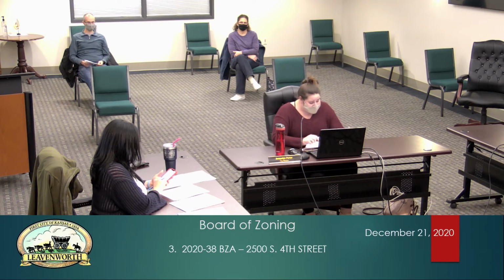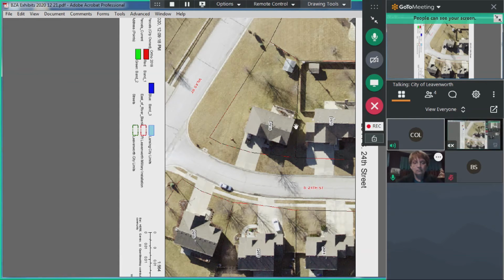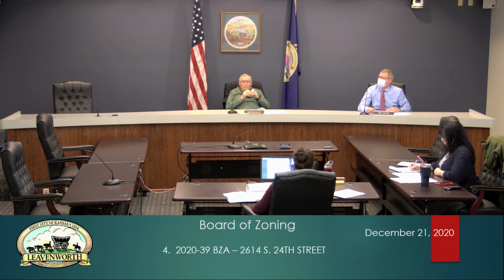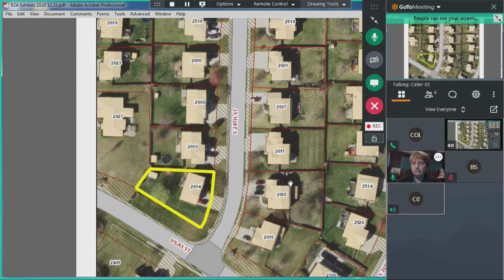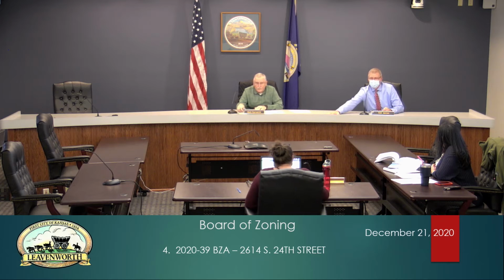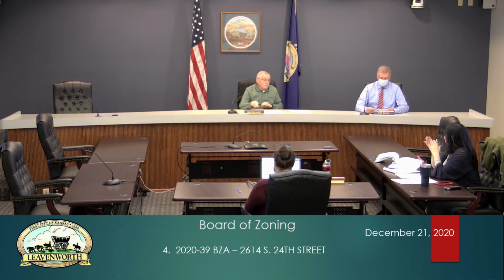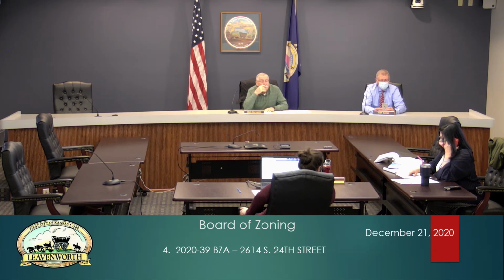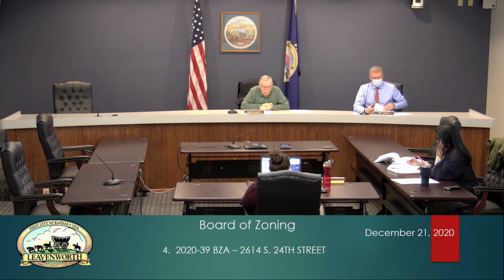Board of Zoning Appeals Dec. 21, 2020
Board of Zoning Appeals for the City of Leavenworth, Kansas